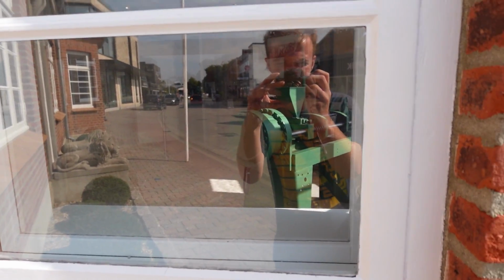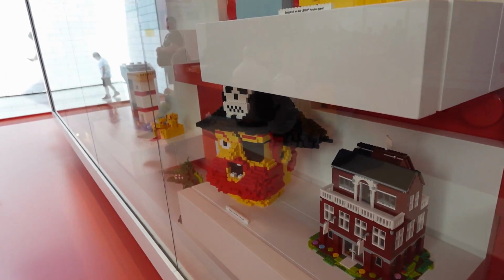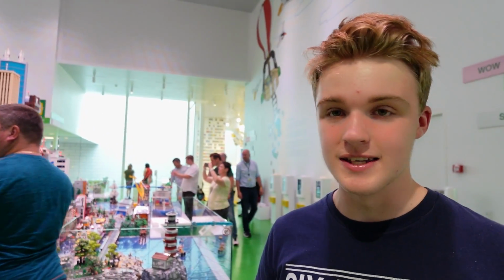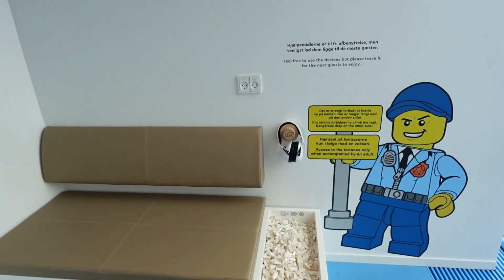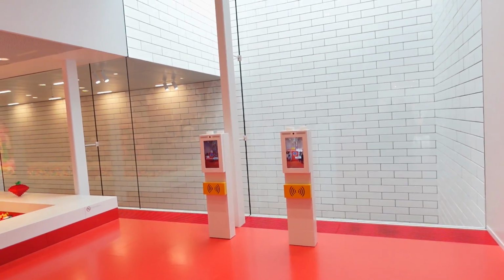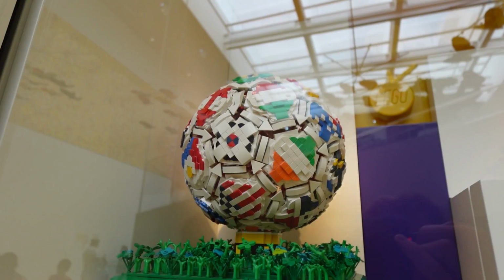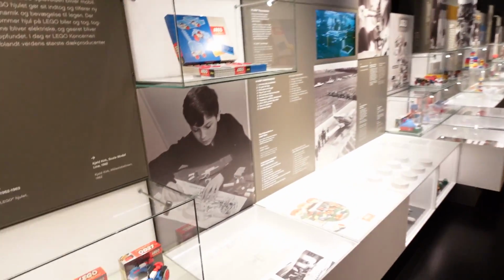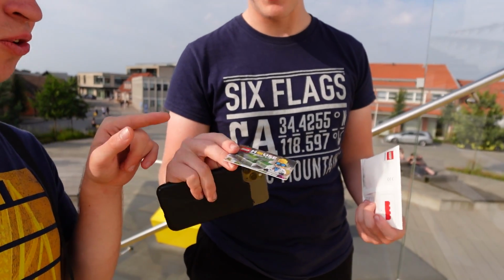Lego House Vlog 2024 !!! | IS IT WORTH VISITING?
Lego House is a one-of-a-kind Lego Experience in the heart of Billund, Denmark. In this video we will head in for our first ever time and find out whether it is worth it or not!